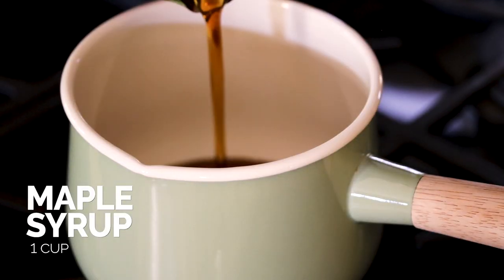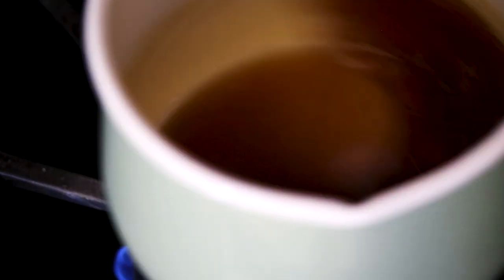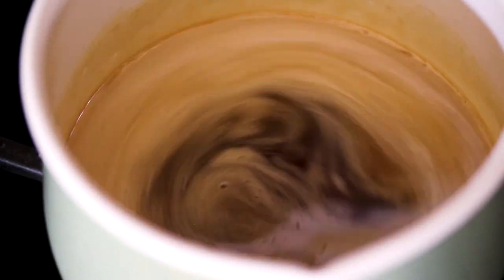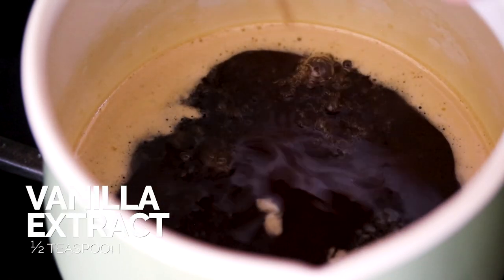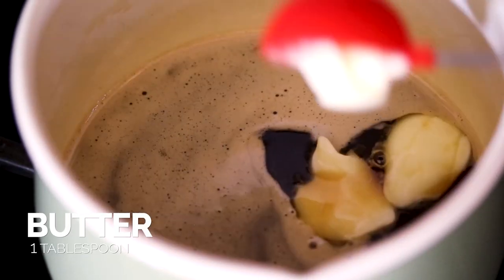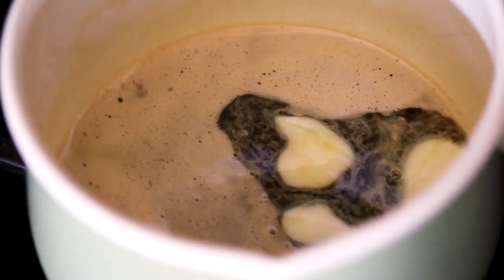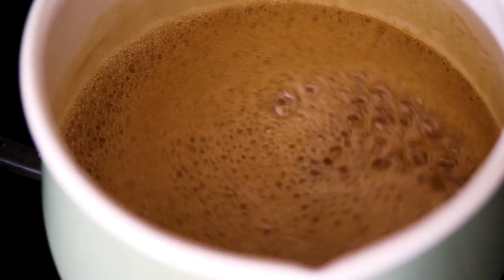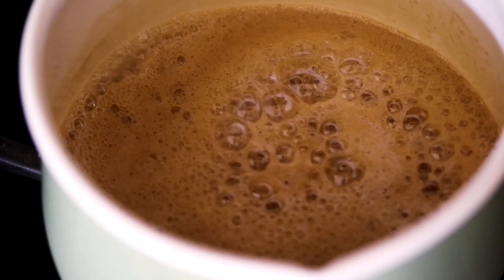Buttered Bourbon Maple Syrup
Take your pancakes, waffles, or anything else to the next level with this delicious syrup recipe featuring maple and bourbon. Brunch and breakfast will never be the same!

1 cup pure maple syrup
2 tablespoons bourbon
½ teaspoon vanilla extract
1 tablespoon butter

Add the maple syrup to a small saucepan over a medium-high heat. Bring it to a simmer. Be careful. If you don’t keep an eye on it, it can boil over.

Add in the bourbon, vanilla extract, and butter. Return to a simmer and cook for 1 minute.

You can make this ahead of time too. A layer of butter will form on the top when cooled but easily mix in when warmed back up.

Once opened, maple syrup will last about a year in the fridge. So lots of reasons to make these waffles! Butter lasts about 4 months in the fridge but up to a year when frozen.

You can veganize this by excluding the butter. I have not tested it with vegan butter.